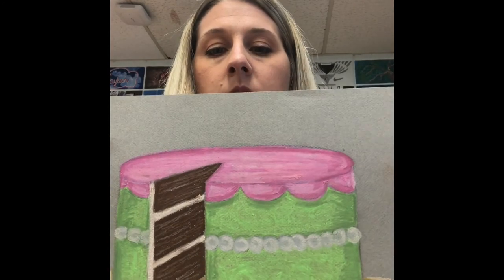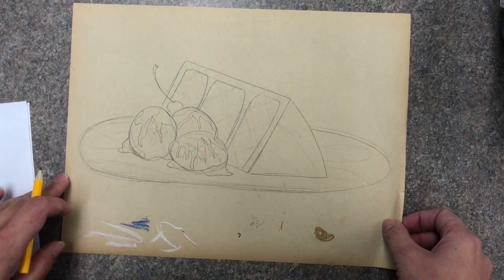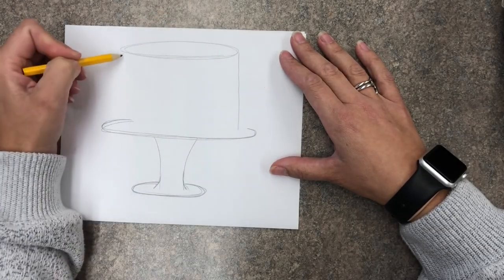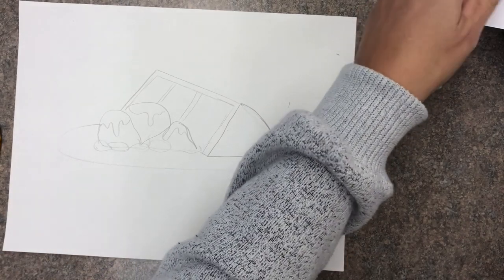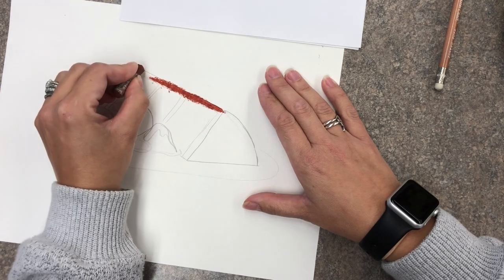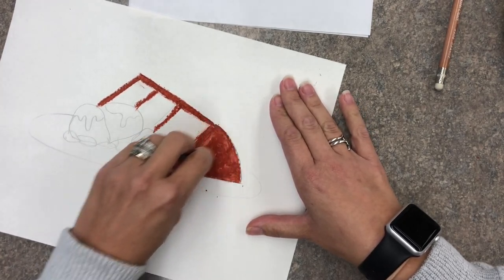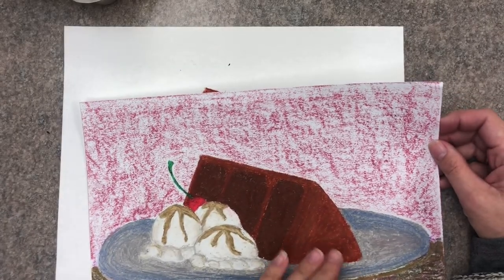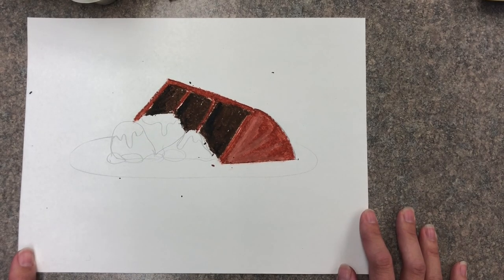Wayne Thiebaud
How to draw desserts like Wayne Thiebaud using oil pastels.